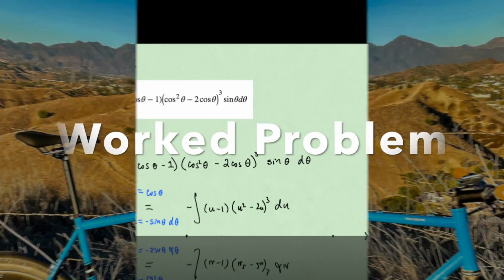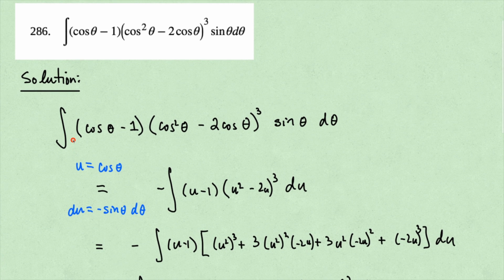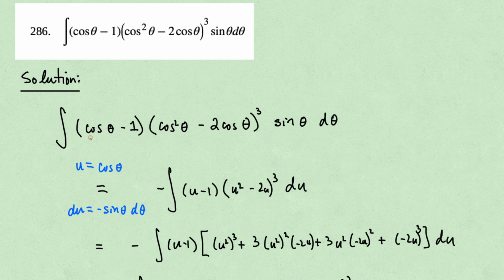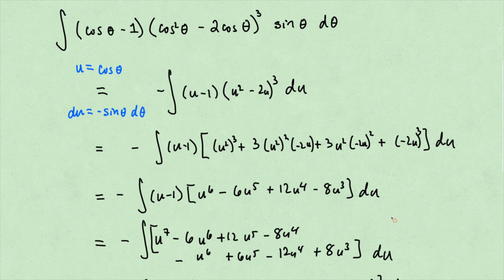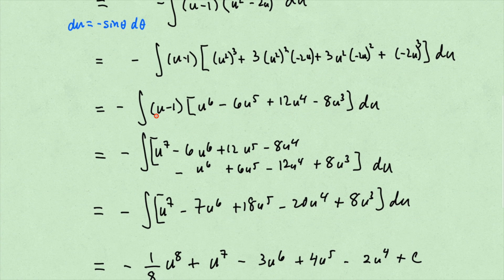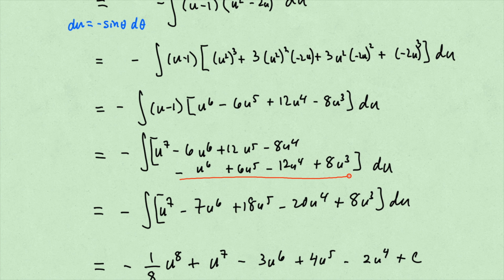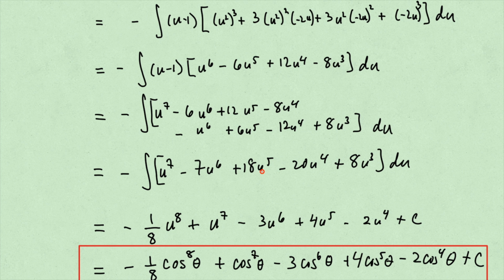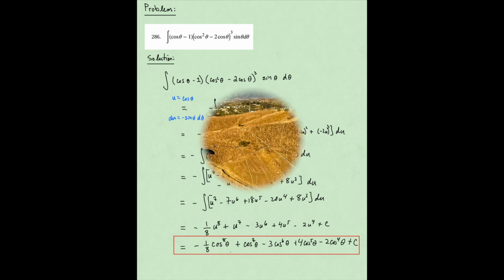Calc2 WP u-Sub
We evaluate an indefinite integral involving sine and cosine using u-substitution.

Problem 287 of Section 1.5
Have a problem you would like worked?
Post it in the comments below :)